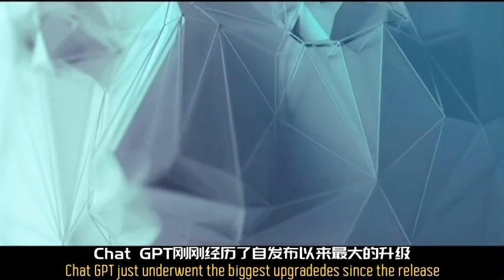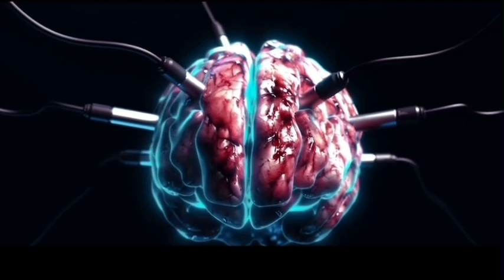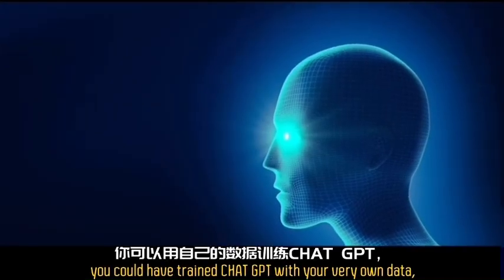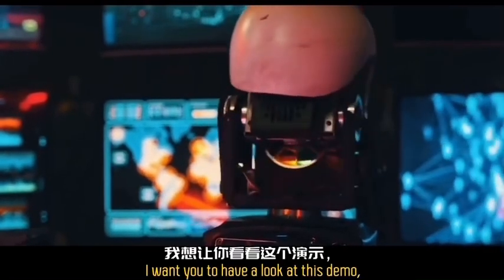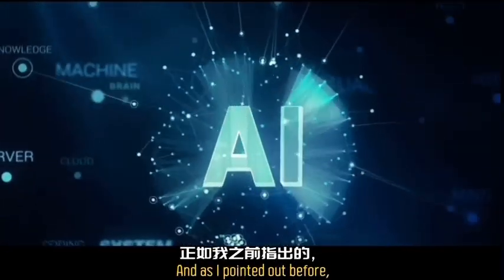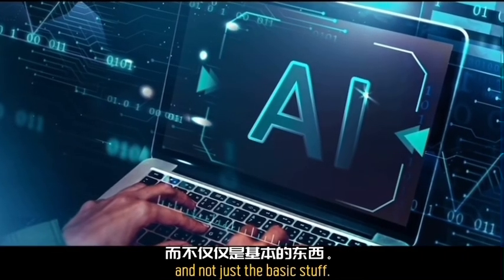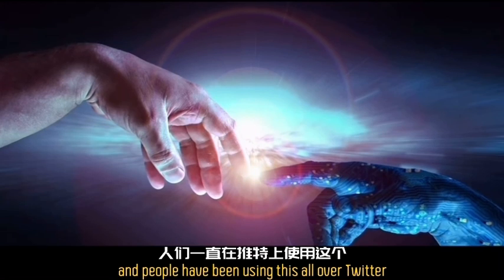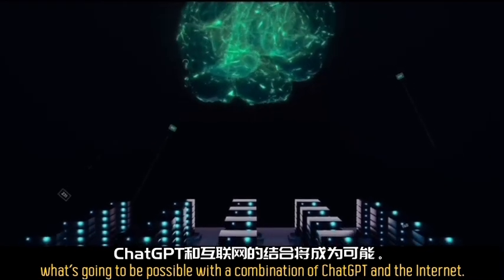ChatGPT又出插件（Plugins)啦！GPT一旦被安上插件，即如虎添翼，构成了史诗级的AiApp，让一切生活易于反掌！